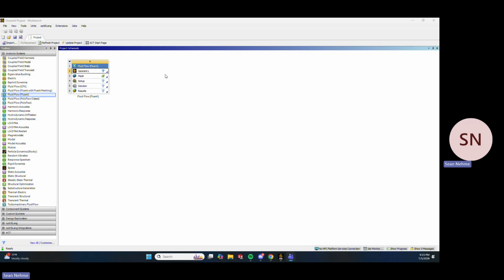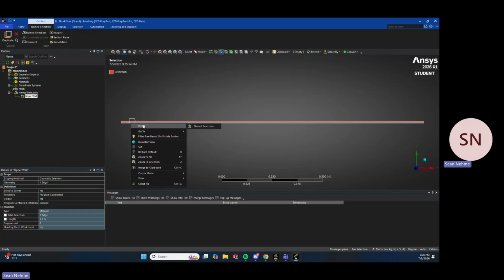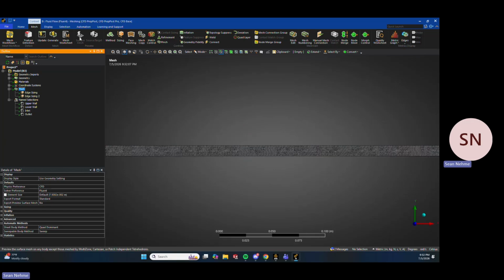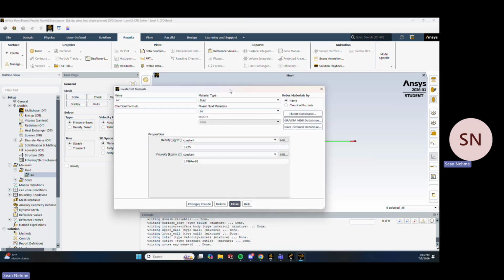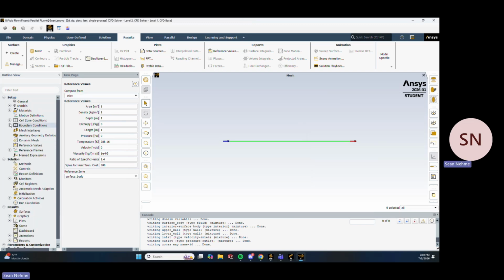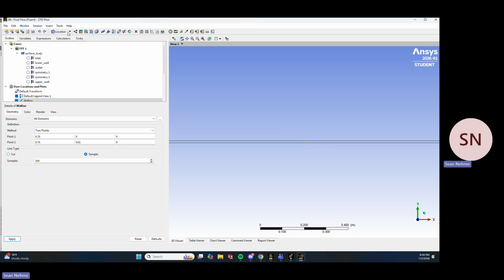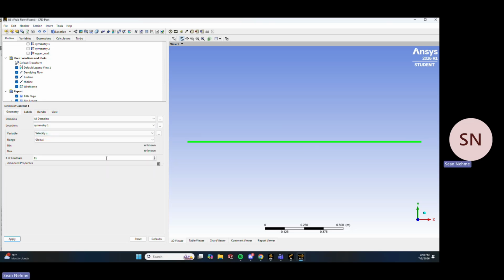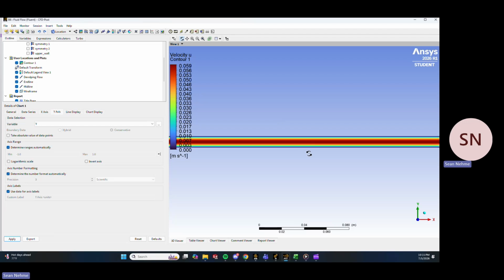Project 1 EML 3701 Part A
Dr. Ozbay EML 3701